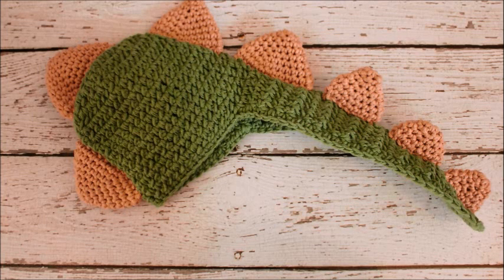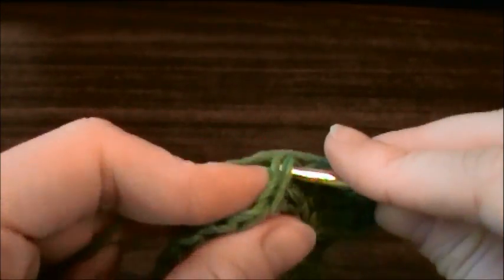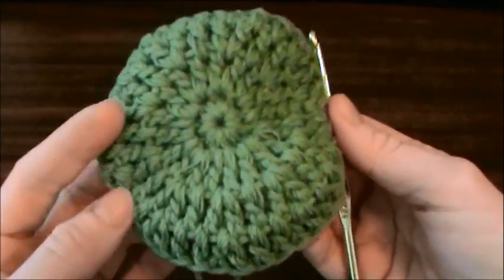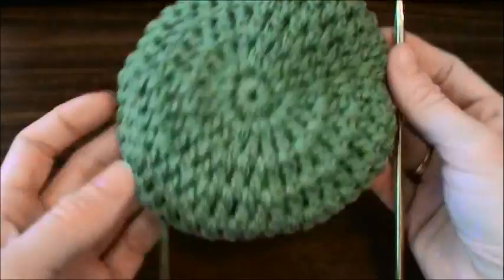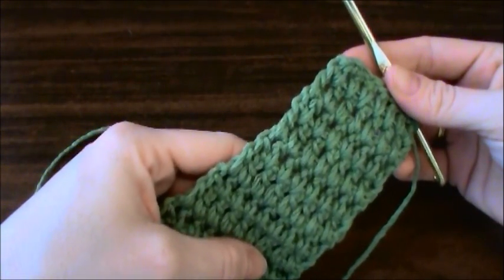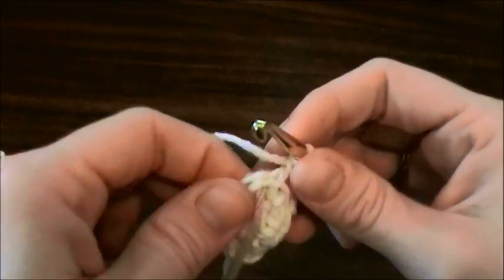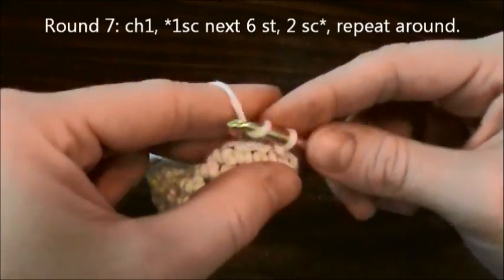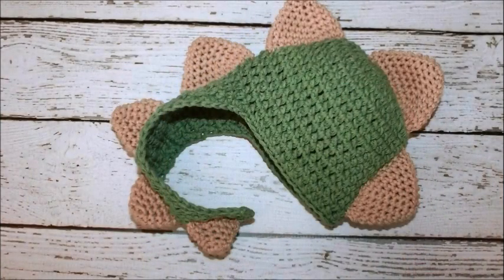Crochet Dinosaur Cape Beanie Photo Prop Tutorial - Right Handed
Here is the right hand version of the Dino Cape Beanie for newborn photo shoots.  You'll need 2 colors of medium worsted weight yarn and a 5.00mm hook.  Size is newborn 0-3 months.